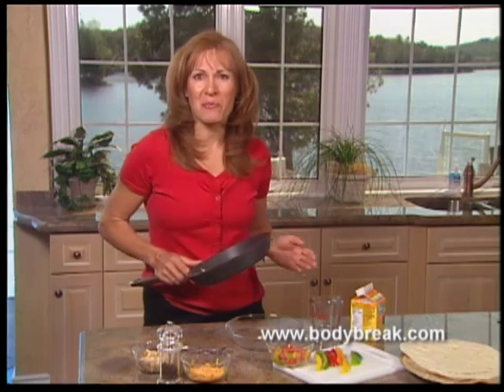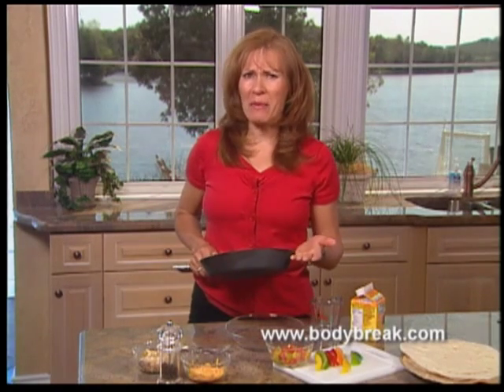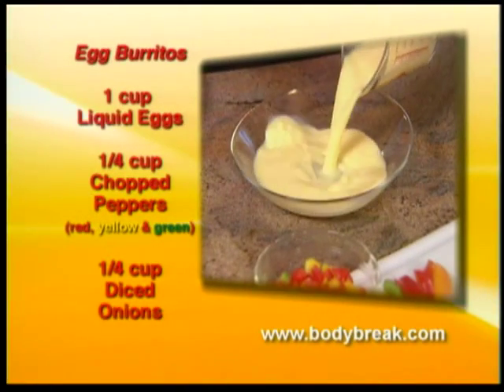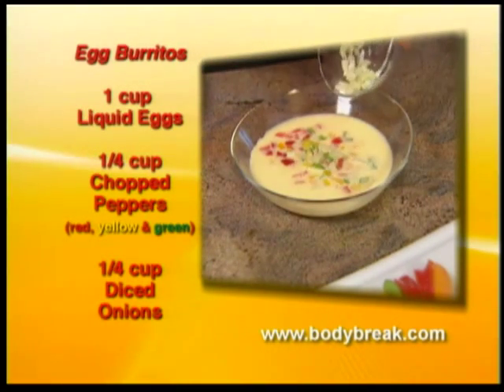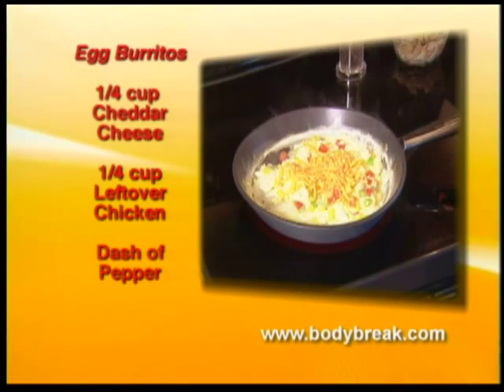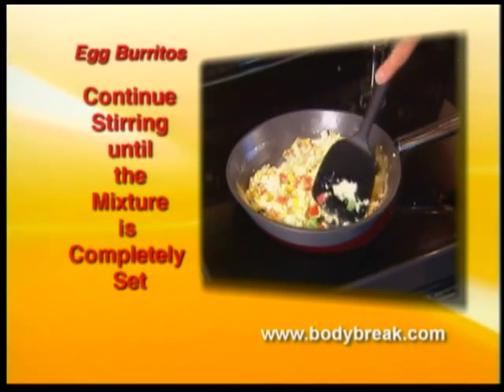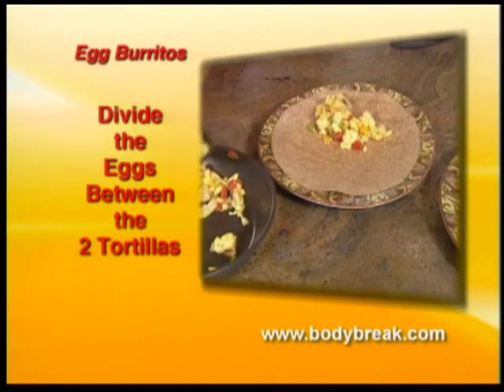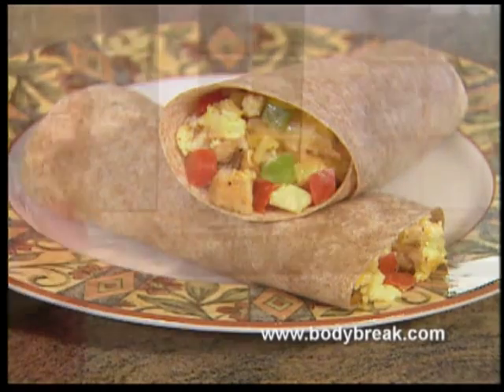60 Sec Program #1 Egg Burrito Recipe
Joanne is fixing up one of her favourite high protein meals - Egg Burritos.  It's a simple recipe for breakfast, lunch or dinner.